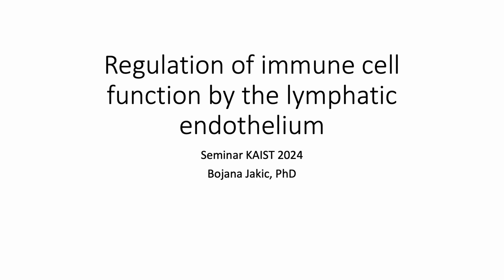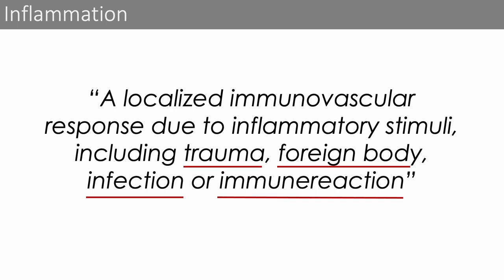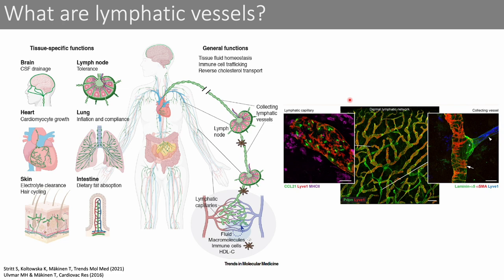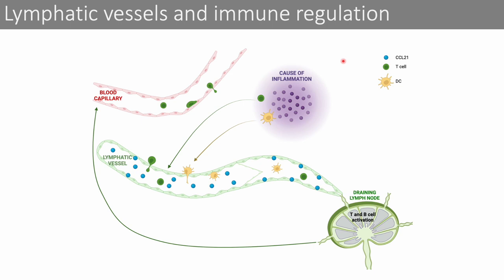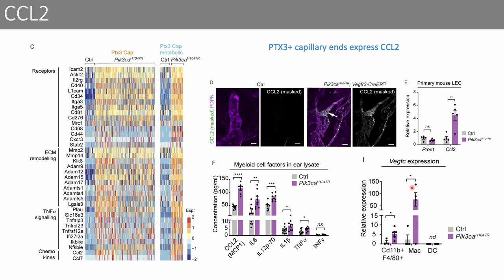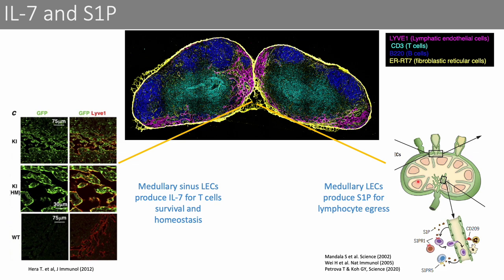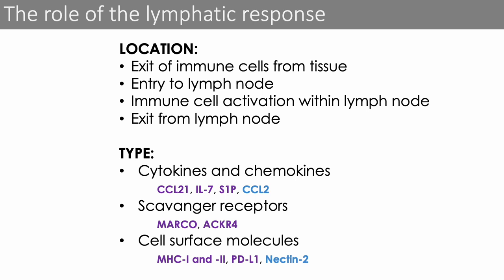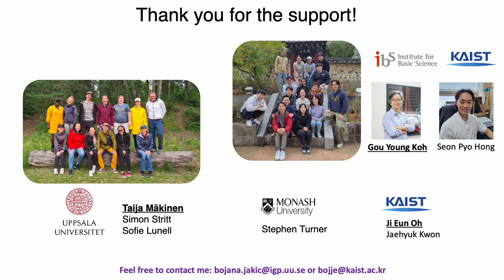[FULL] [Life science and Bioengineering] KAI-X Bojana Jakic